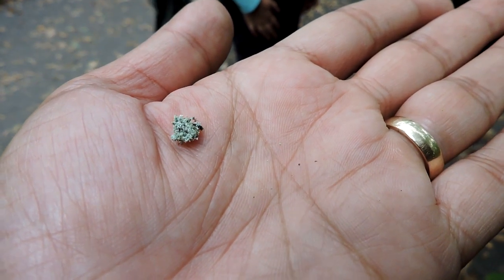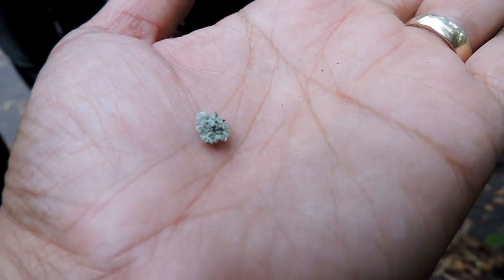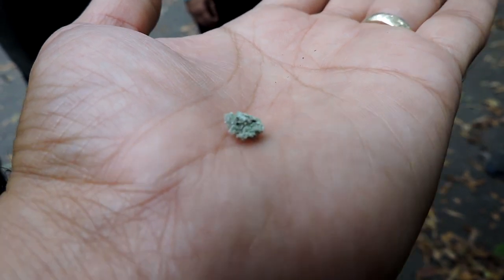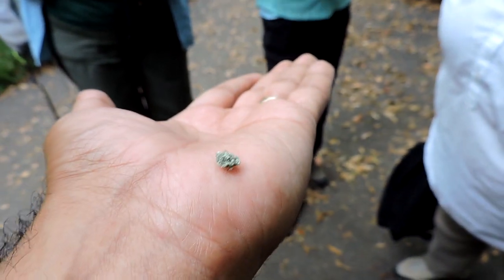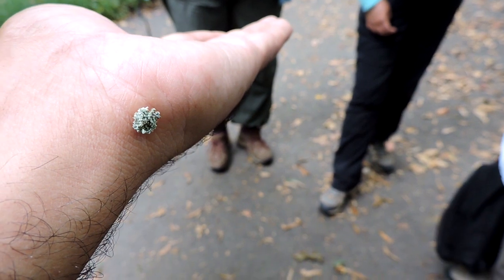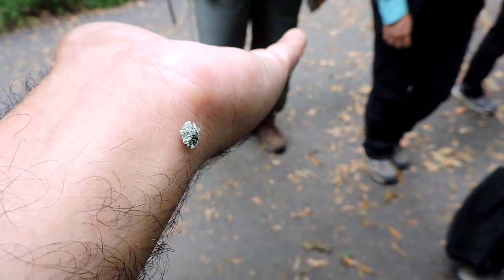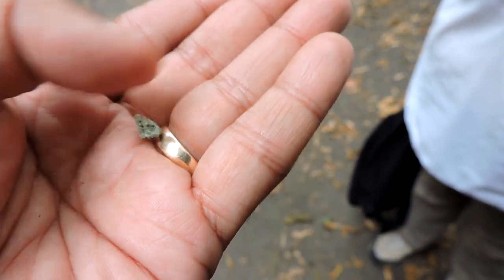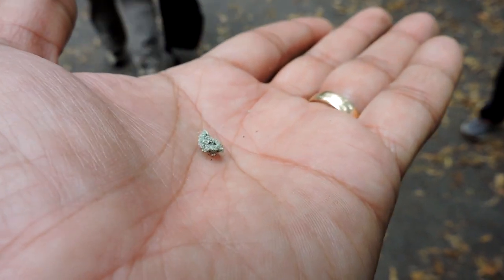Capital Naturalist: Debris-Carrying Lacewing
Some types of lace-wing larvae carry debris on their backs, including sometimes of their prey, to camouflage themselves.